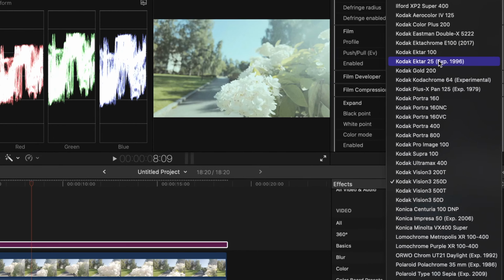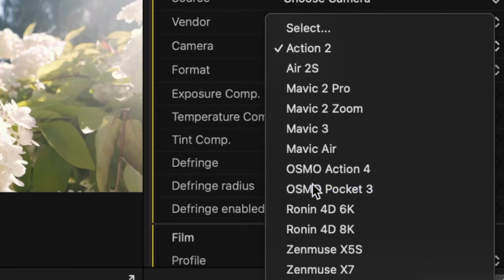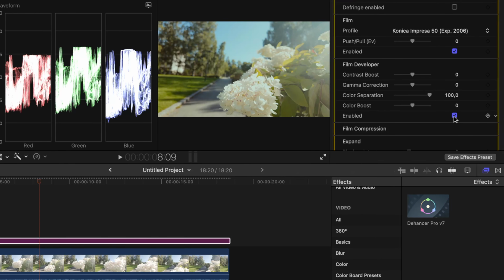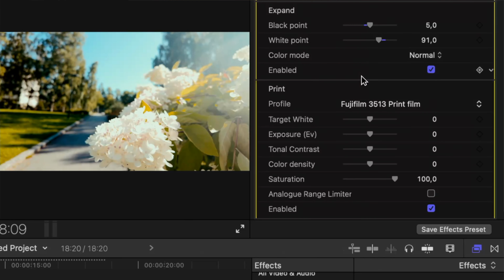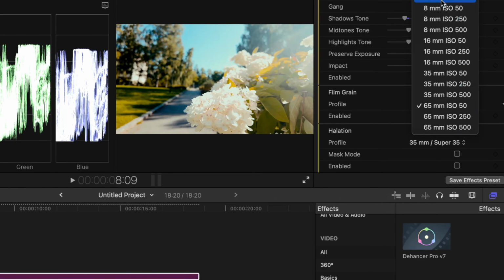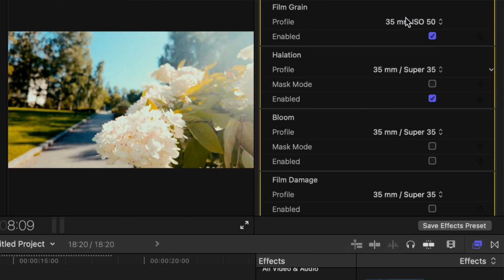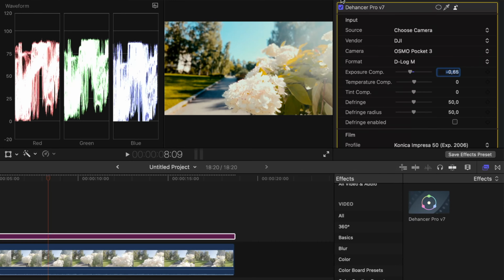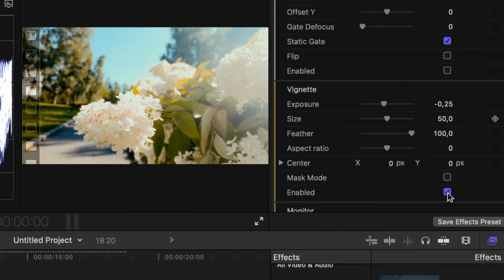How to Get The FILM LOOK With ANY Camera (Dehancer Pro)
What is Dehancer?

Dehancer is a powerful film emulation plugin that transforms digital footage into realistic, analog film stock. It models real camera profiles, film prints, grain, halation, and bloom, giving your videos an authentic movie-like feel.

Supported Software:

DaVinci Resolve

Adobe Premiere & After Effects

Adobe Photoshop, Lightroom, Capture One Pro & Affinity.